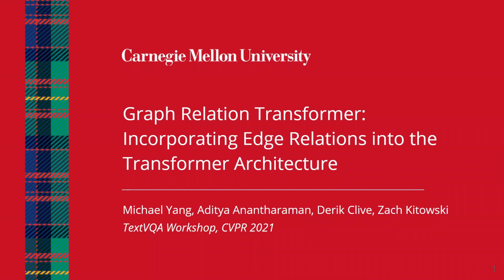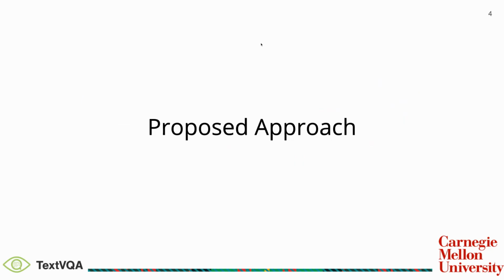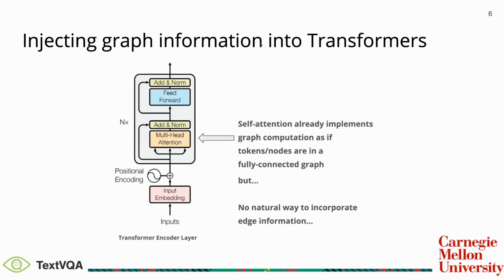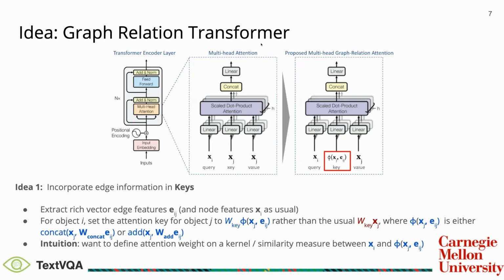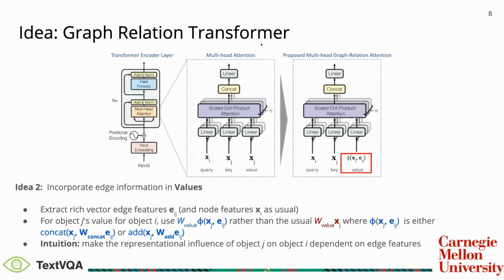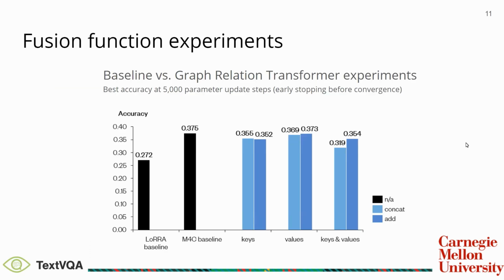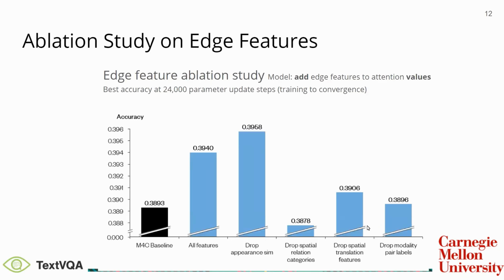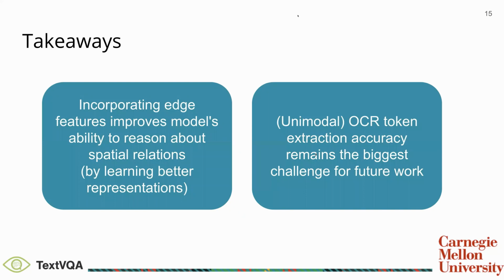Graph Relation Transformer: Incorporating Edge Relations into the Transformer Architecture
"Graph Relation Transformer: Incorporating Edge Relations into the Transformer Architecture", Poster Spotlight at the Visual Question Answering Workshop, CVPR 2021.